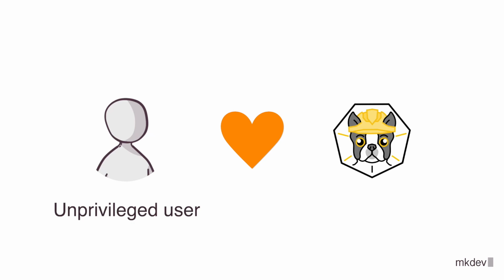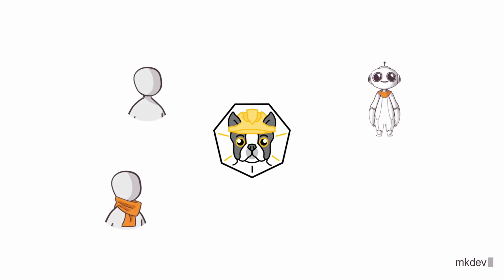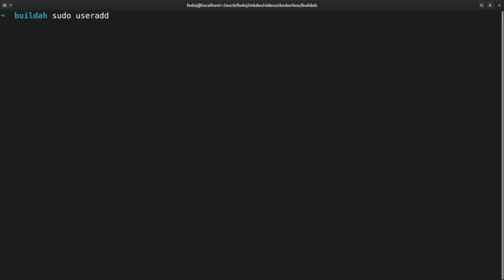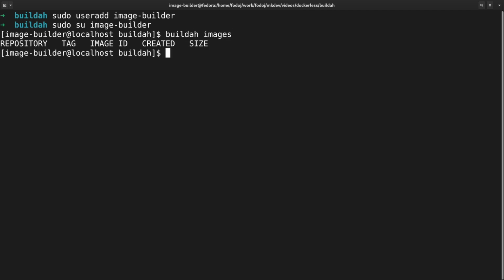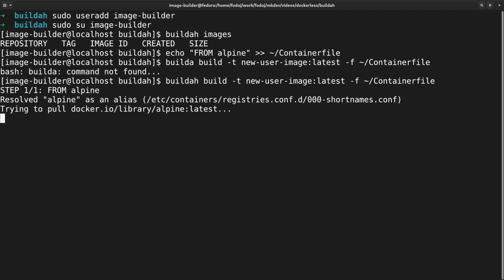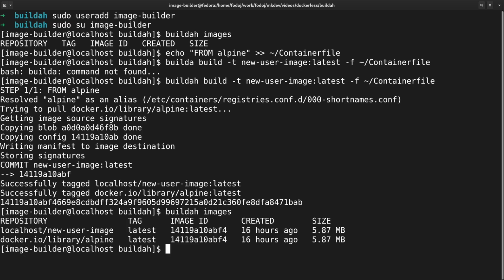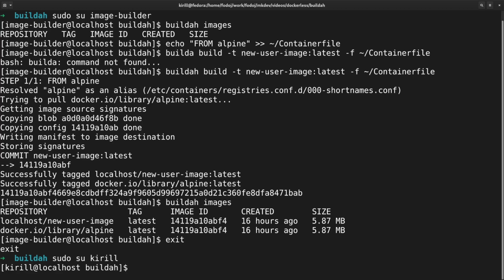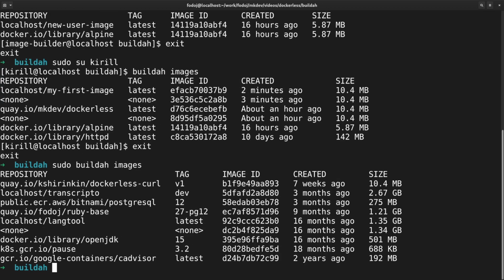Rootless Container Image Builds (with Buildah)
One of the benefits of using Buildah is that you can build container images without any root user. In this video, let's, see how it's done!